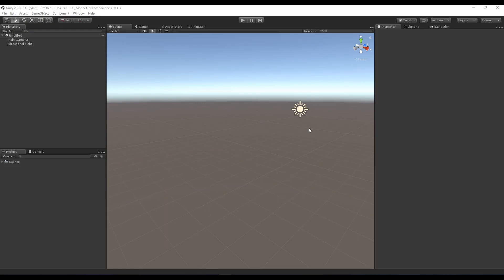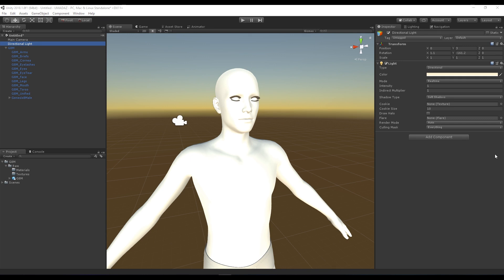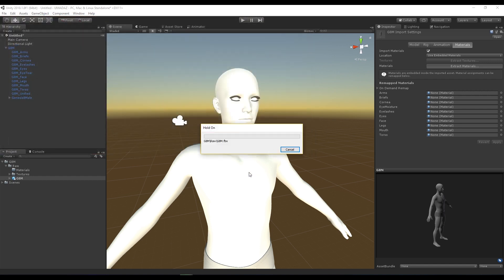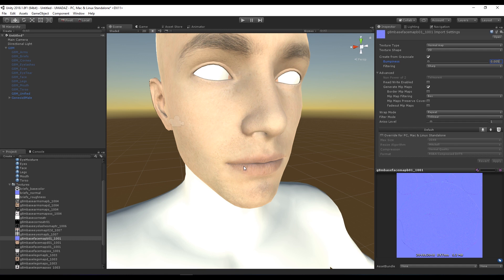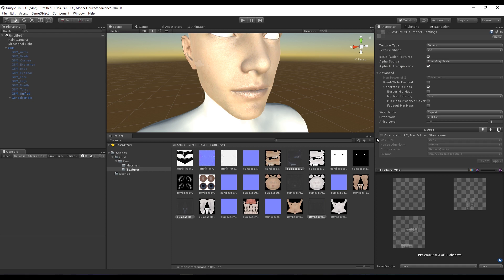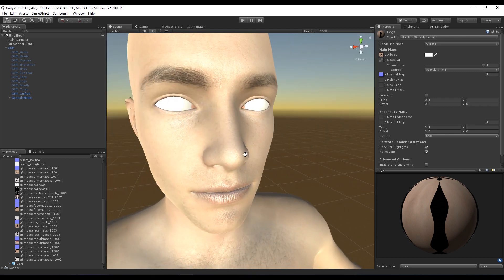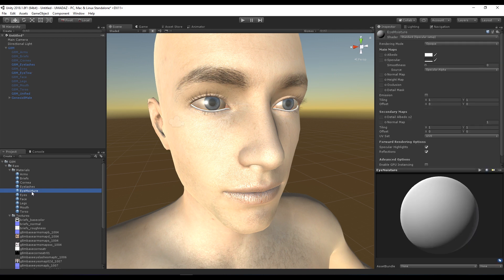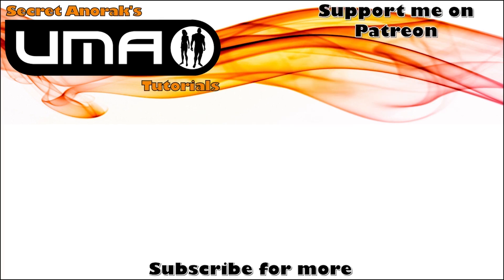DAZ to UMA Part 6 - Unity Import & Texture Setup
In this episode we export our DAZ model into Unity and modify the textures to make them work with the standard shader.